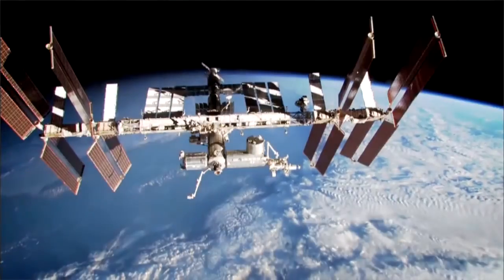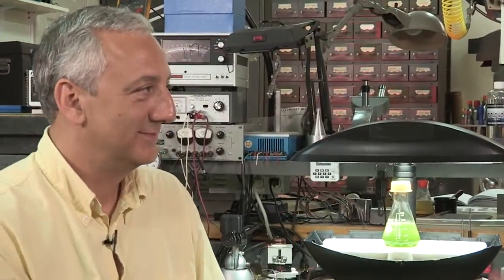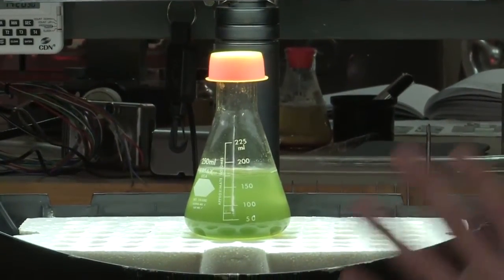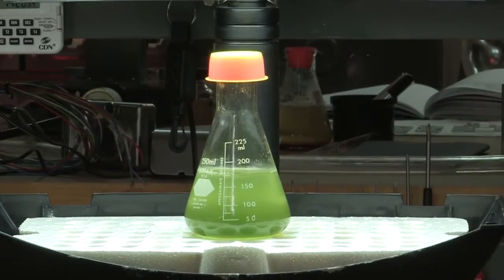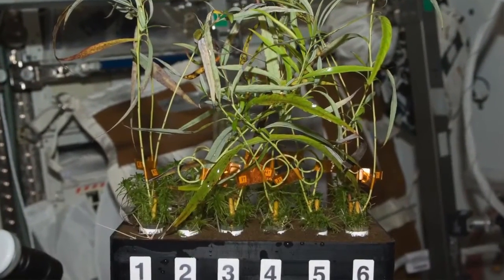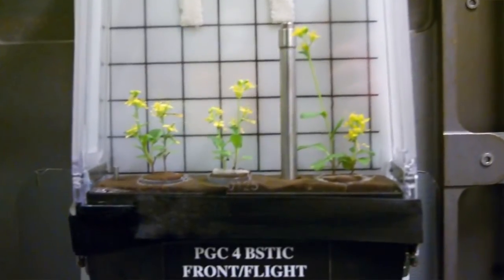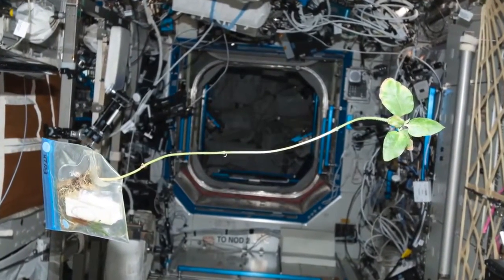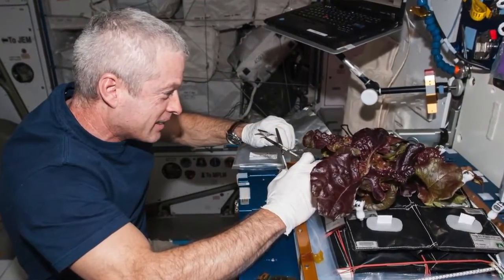Growing Plants With Aeroponics in Space | Science Video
- Mass and Don explain how aeroponics is used aboard the International Space Station.

Credit: NASA